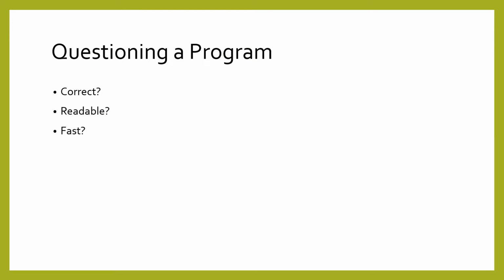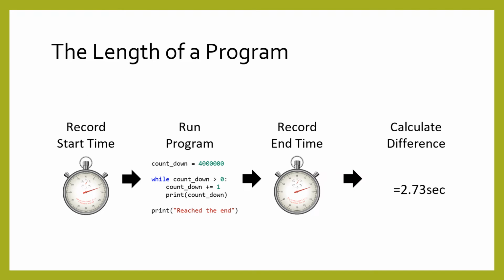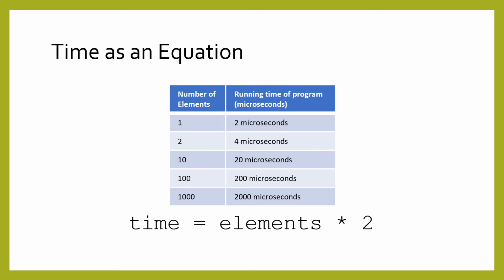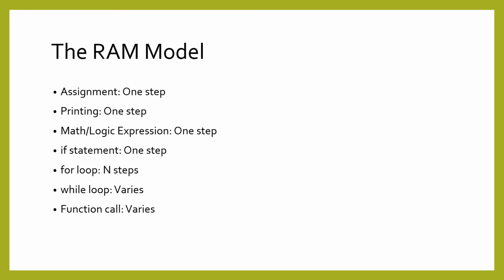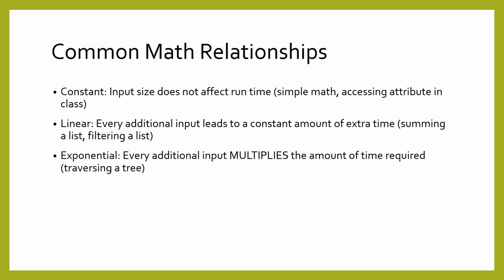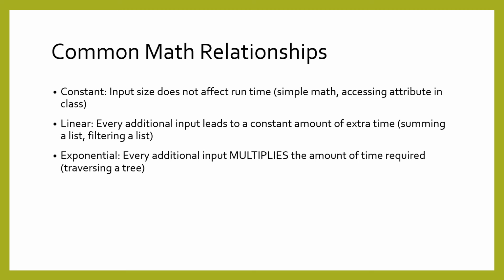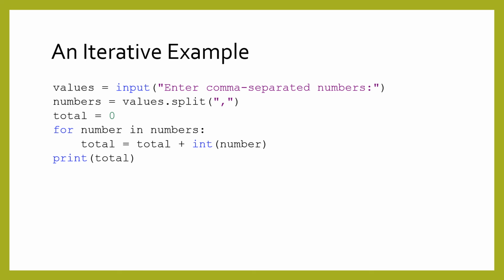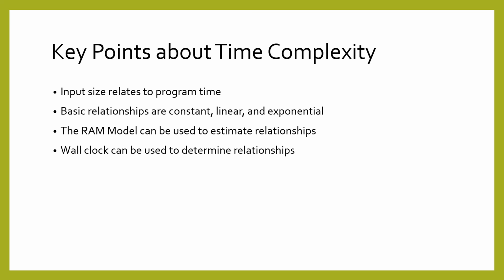OLD Lesson 9B1) Time Complexity (Bart)